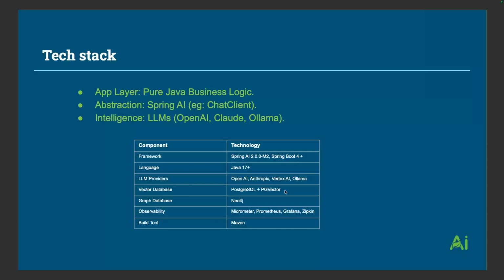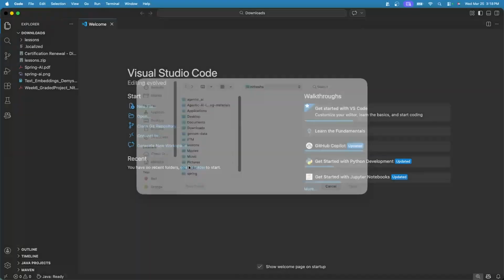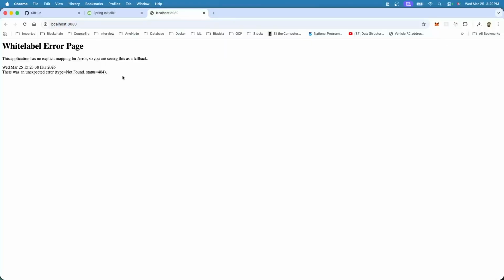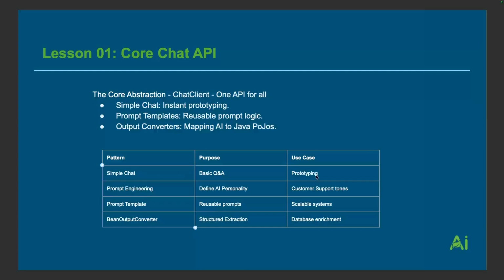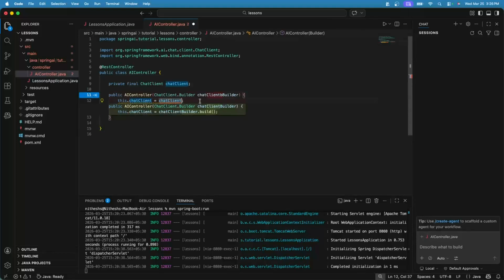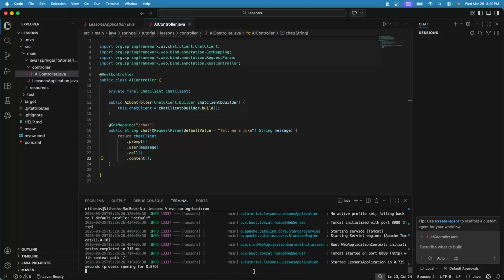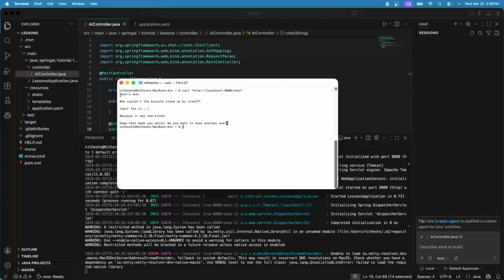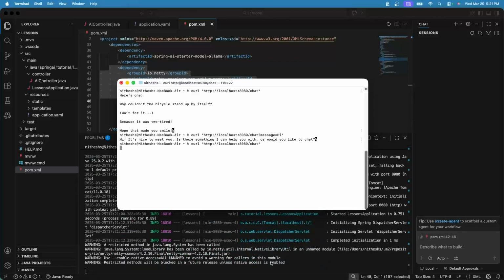Core Chat API